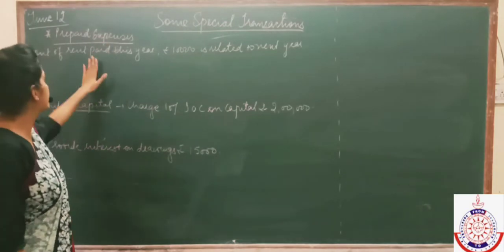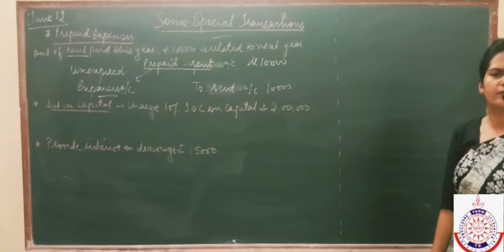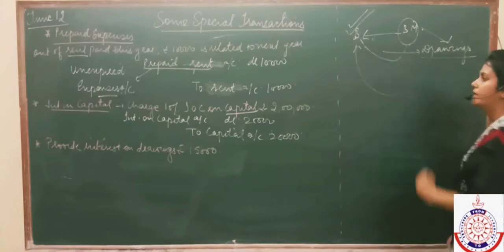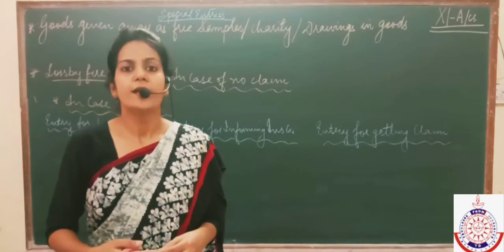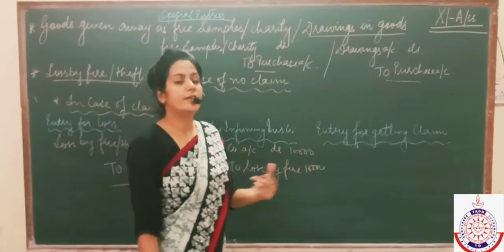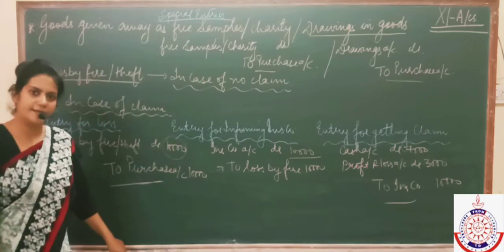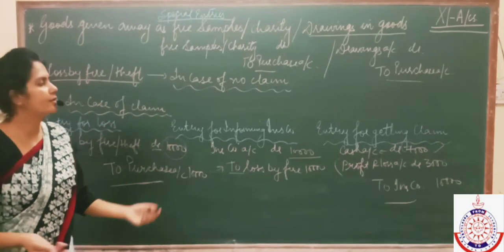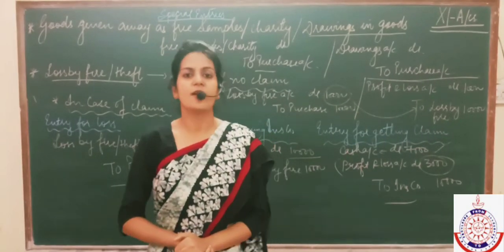Class 11 Accountancy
Journal

Special transactions ( part 1)